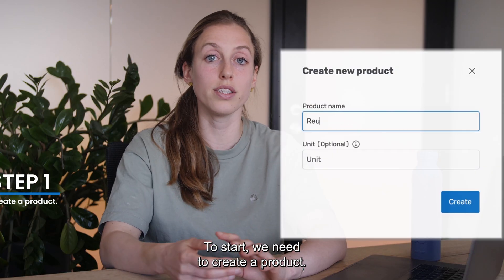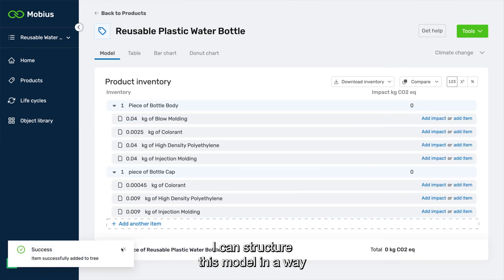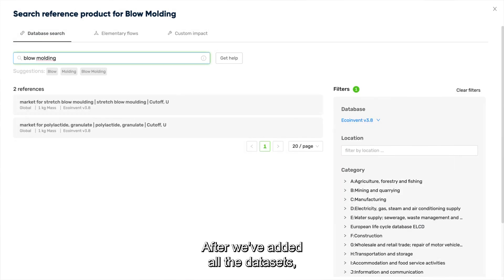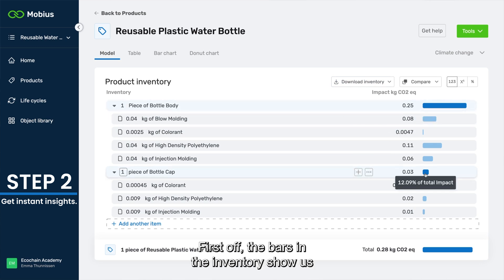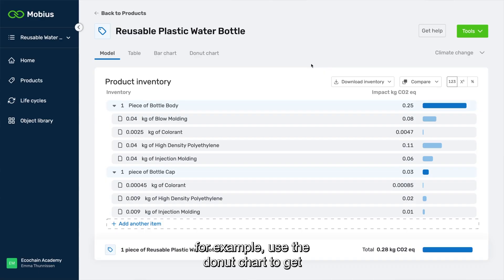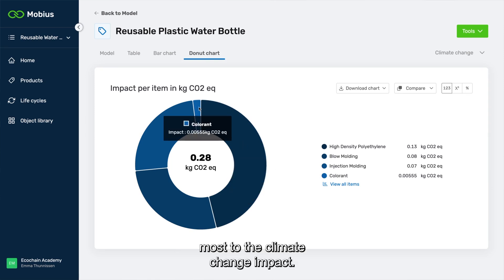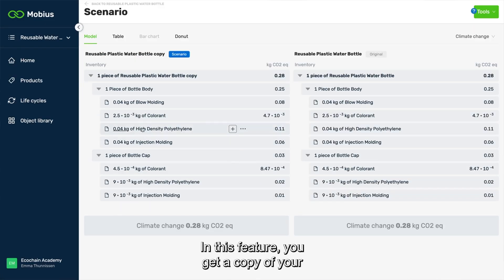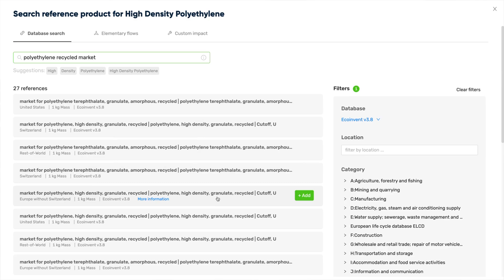Creating Sustainable Products with Ecochain Mobius | LCA Software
Ready to design more sustainable products? Explore sustainable product design with Emma, as she demonstrates how to reduce your product’s impact and make data-driven sustainability decisions using Ecochain Mobius. Learn how to create, measure, and improve your product's footprint with instant insights and scenario feature. Try Mobius for free - start your trial